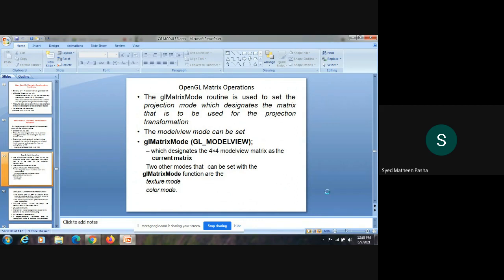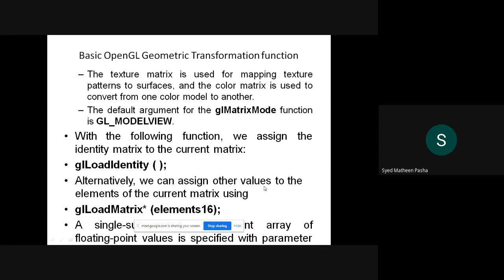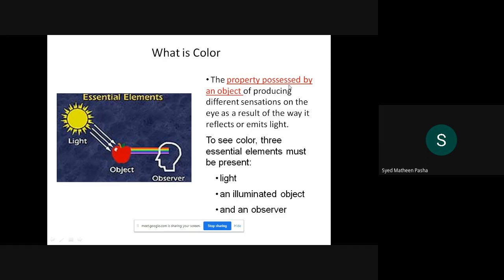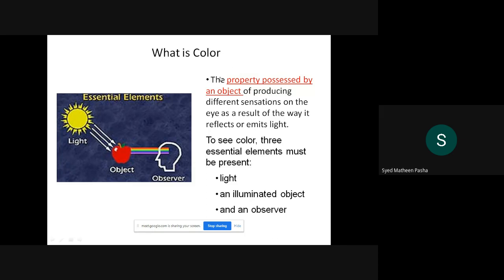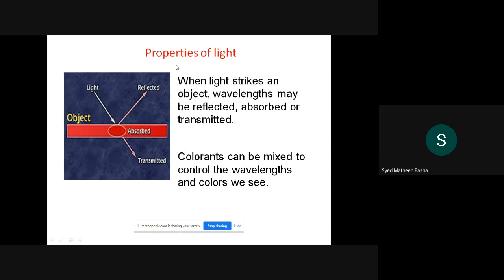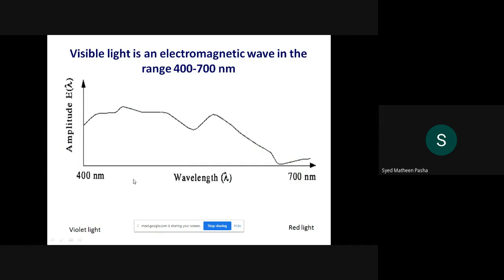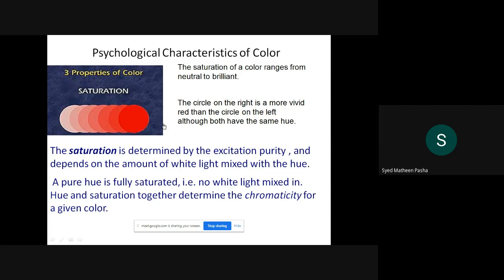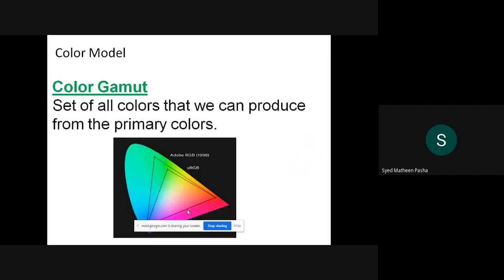Module 3- OpenGL Matrix Operations, OpenGL Geometric Transformation functions, Properties of light.